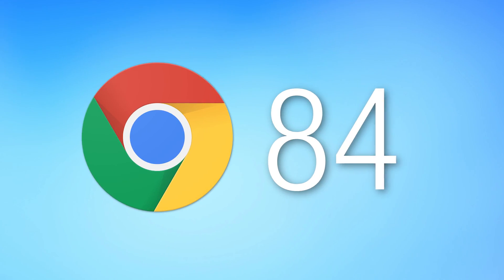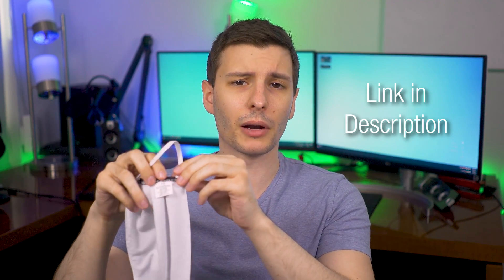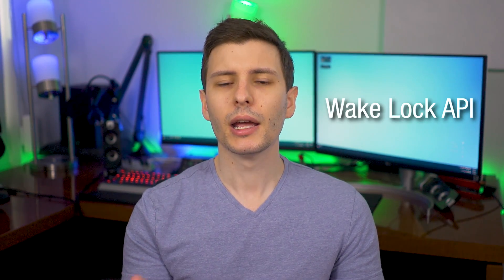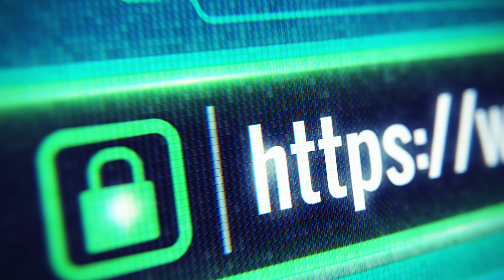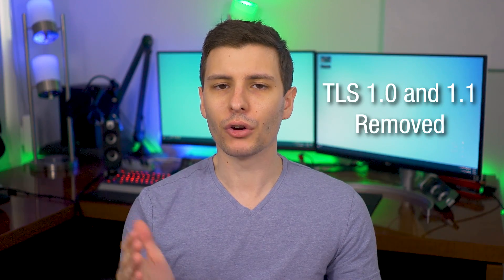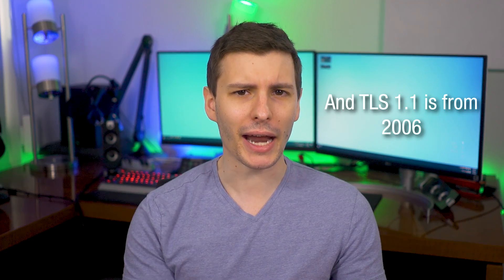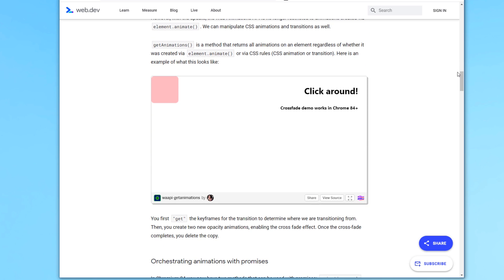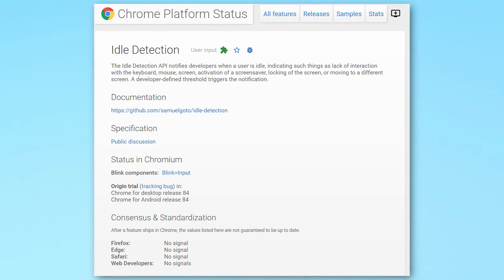Google Chrome Major Update 84 - Best Changes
Find out the biggest and best changes!